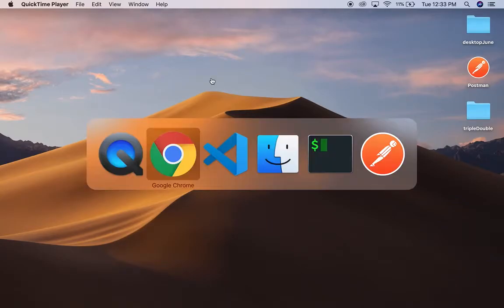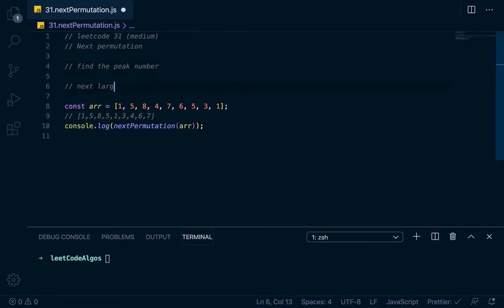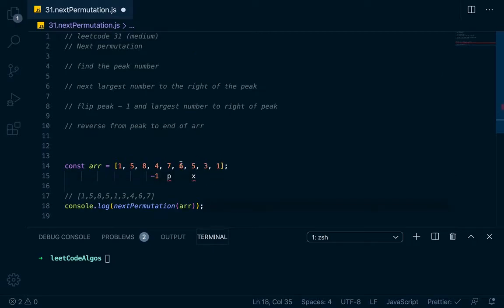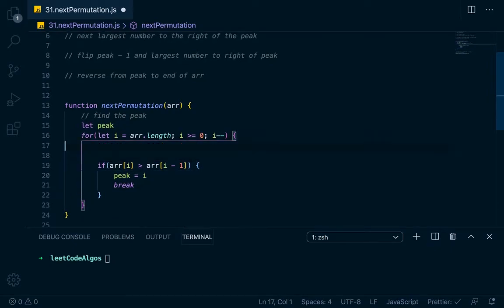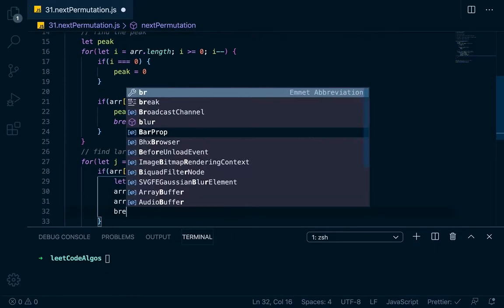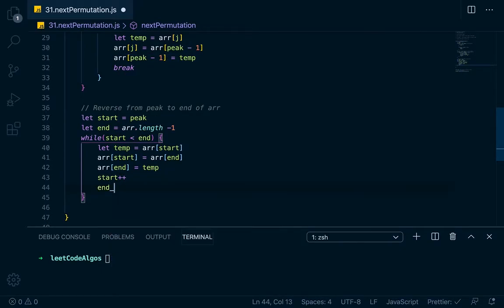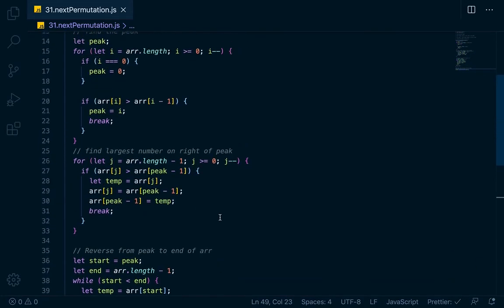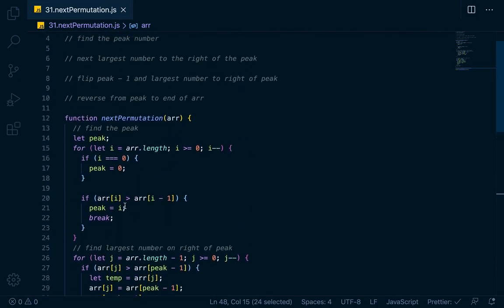Next permutation algorithm - Javascript (leetcode 31)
Ok, here's an algorithm from leetcode. It's marked as medium, but it's actually quite hard if you don't know the tricks it takes. Kind of a gotcha question, I'm guessing. Either way. Hope y'all enjoy it.